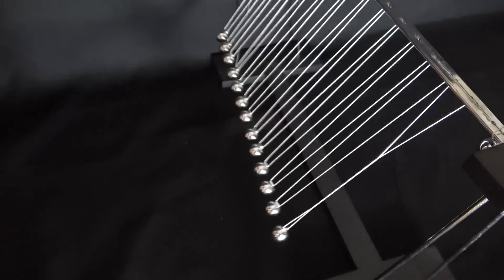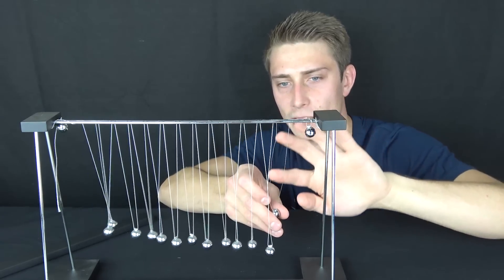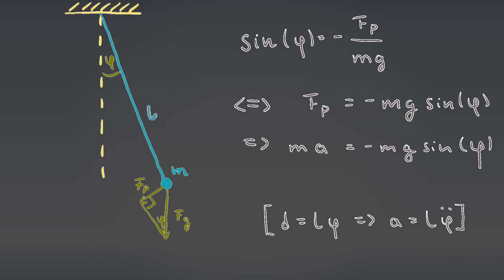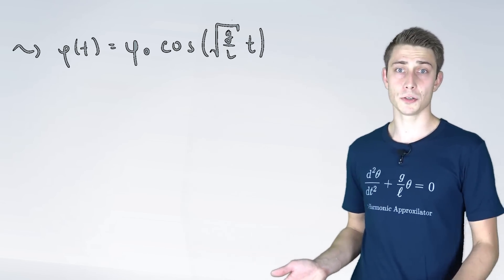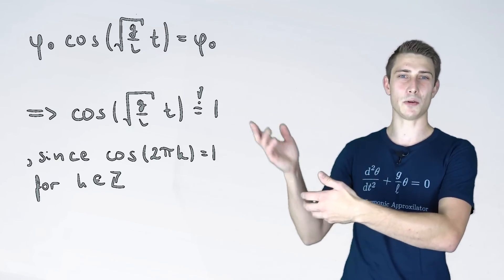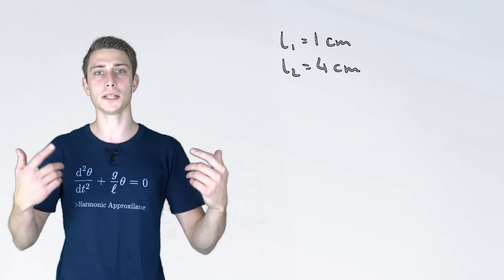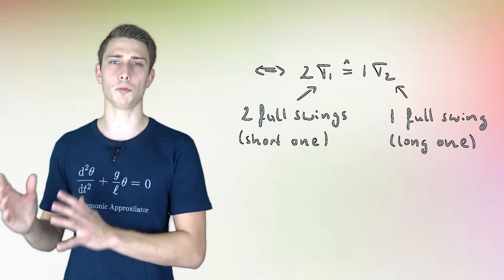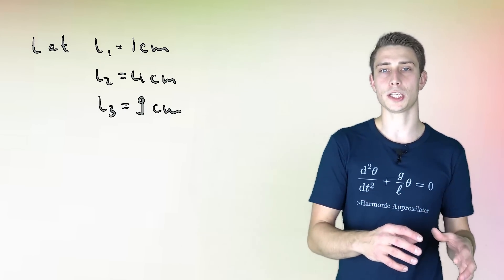The Mysterious Nature of the Wave Pendulum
Today we are going to disect the so-called Pendulum Wave, which is a great example of kinetic art! Let us talk about the equations of motion and some behaviour of this great object. Enjoy! =)

Wanna send me some stuff? lel:

14406 Potsdam
Brandenburg
Germany